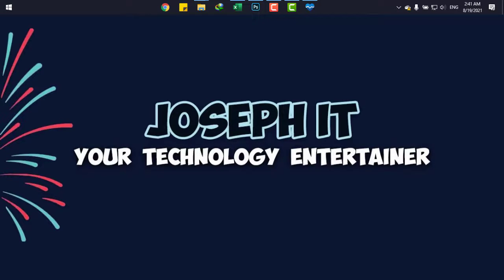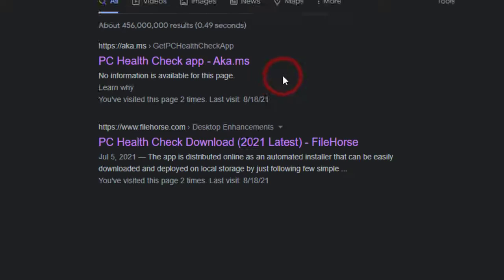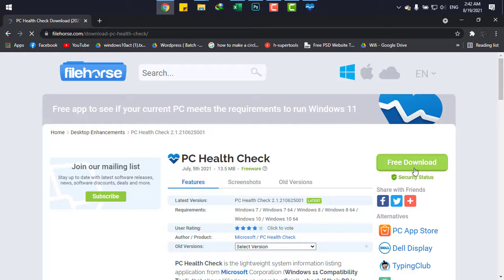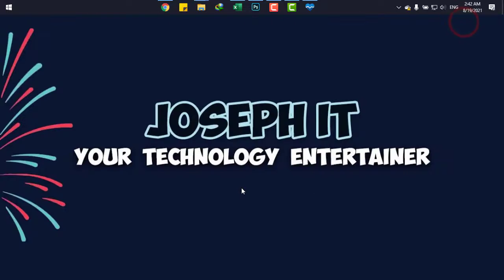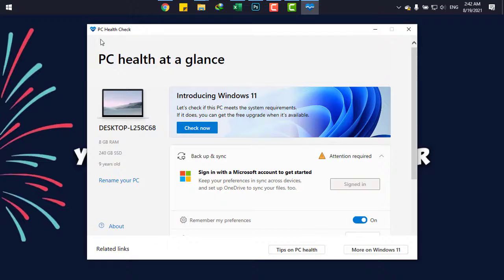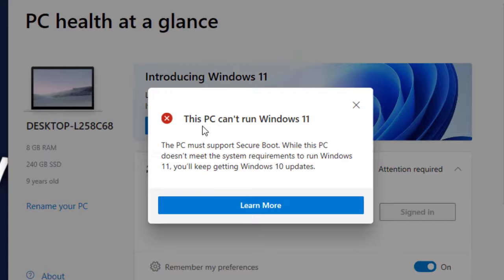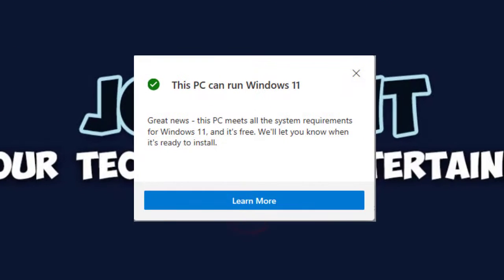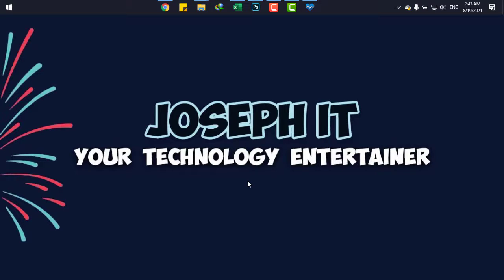Can My pc run windows 11 - Check Windows 11 Compatibility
This video of Joseph IT will show you the way to chech if your PC can run Windows 11 in your Windows 10 Windows system. A simple and awesome tool will tell you details about checking Windows 11 compatibility within a single second!

Windows 11 has shown its first look and many people are eagerly waiting for it. But before we even install it, we need to learn if my pc can run windows 11 in my system or not!
The new version of Windows or Windows 11 needs some requirements to be installed in your system and one of them is TPM chip enabled!

The tool/software I showed in this video tutorial will help you to find out if your PC primarily meets the requirments of installing Windows 11 in it or not and if not then you can also watch other videos to make it run the system!

The thing that is most needed is TPM chip for windows 11 on your PC. If TPM chip is not there then you can also buy it and install it. So to know how to or get system requirements this video will be more enough!
You can now learn can your pc run windows 11 and also be able to make sure that will my pc run windows 11 smoothly!
To check if your PC will run Windows 11 simply watch this video of mine and this video of how to playlist will help you to understand the whole process easy with this tutorial video of Joseph IT.